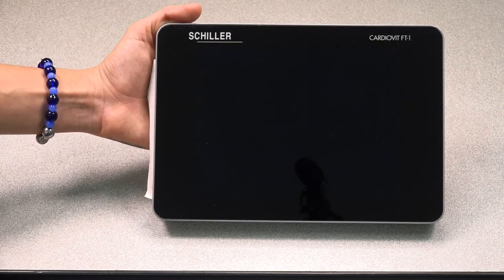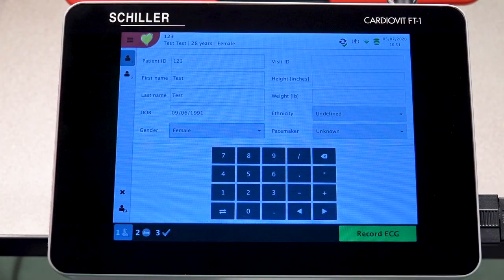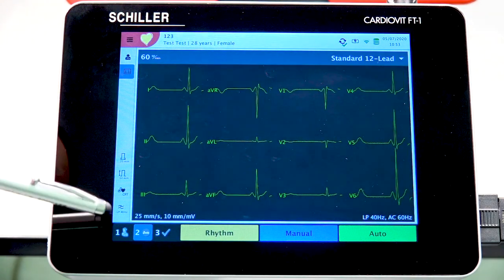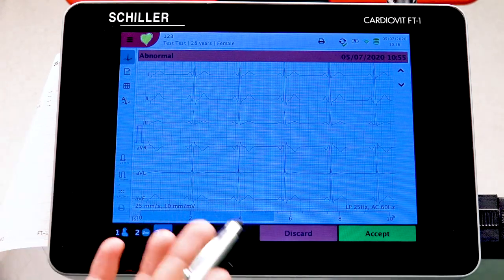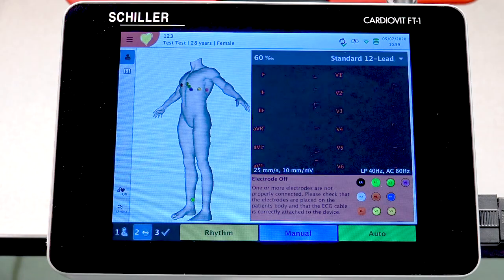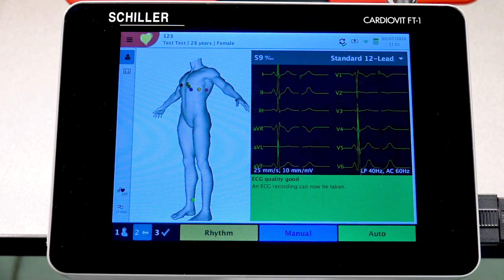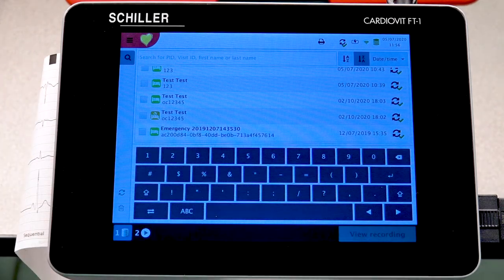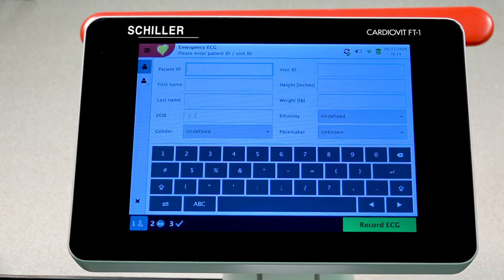FT 1 Basic Concepts English Optimized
The Cardiovit FT-1 is an intuitive and easy to use EKG perfect for any healthcare environment.
 An ultra-portable device, weighing just 2.4 pounds including the battery.
Its unique design and the 8-inch high-resolution multi-touch screen can be operated with a simple swipe gesture.
This EKG has the highest acquisition signal quality, which is especially important for pediatric EKGs.
With 32,000 Hz sample rate it helps the physician to detect real Atrial Defibrillation.
The automatic interpretation provides a reliable analysis of the EKG for both children and adults.
Also has a 3D model electrode dispositions that aid the user with proper lead placement by updating in real-time.
The hook advisory feature and the connection quality evaluation will be able to detect poor electrode connection by a simple “Traffic Light” color coding on the actual traces.
With a Lead Reversal indicator, avoid mistakes with a clear lead reversal warning message on the screen.
Multiple ​connectivity and export options
The CARDIOVIT FT-1 is standard built with WiFi and Ethernet connection. The connectivity is simple and adapts perfectly with your existing network, thus having different options to acquire, print, save and transmit the EKG data.

Its bidirectional communication capability permit the fastest automatic transmission to PDF exports or EMR systems, contributing to the improvement of workflow. XML export capability.

Seamless connectivity to PACS systems using DICOM and HL7 for Worklist and Patient Information Query.